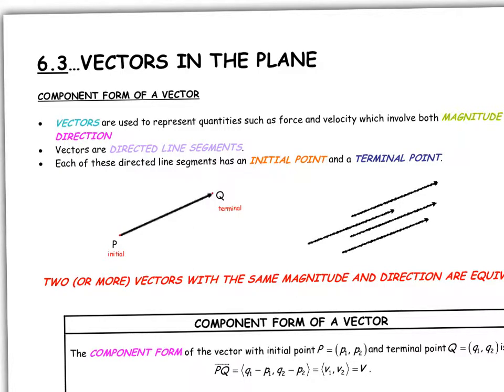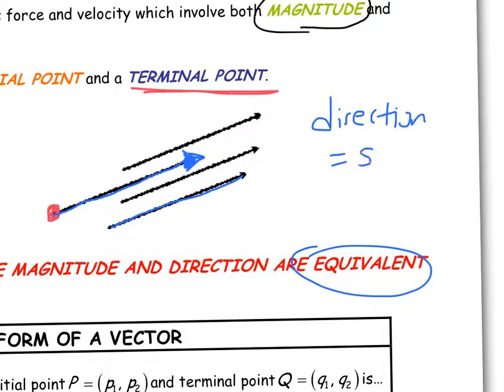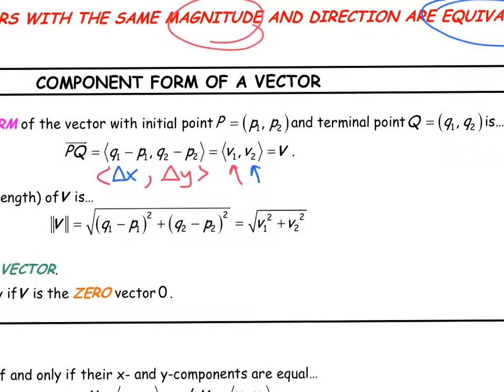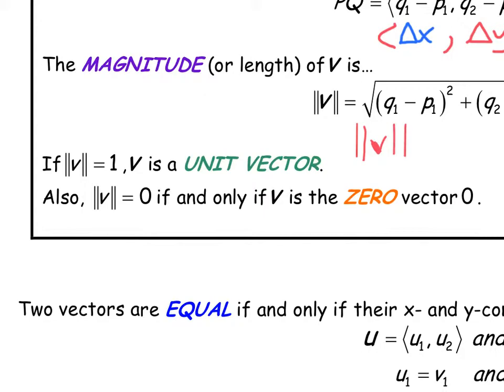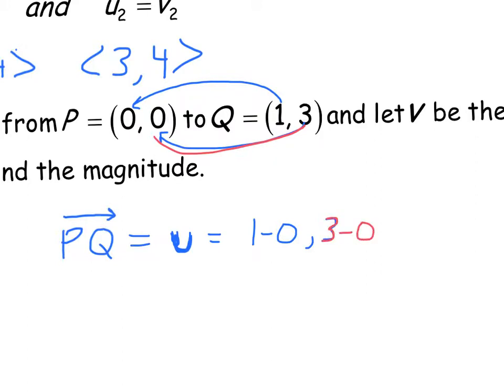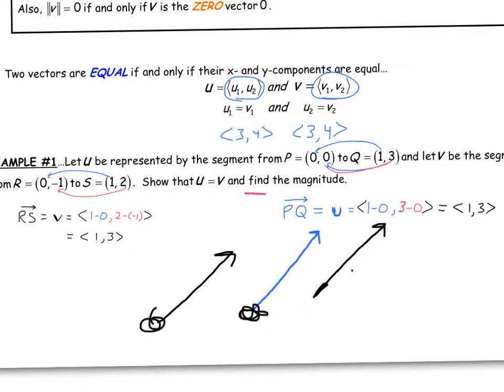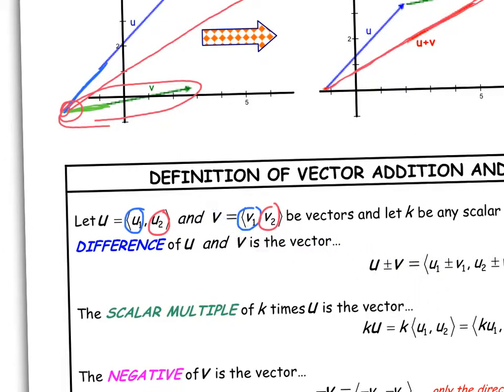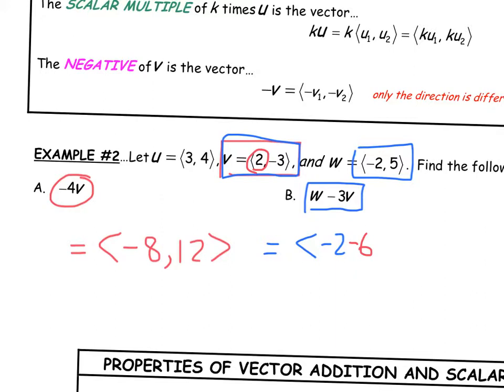Precalculus 6-3A Vectors in a Plane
After defining vectors, we demonstrate have to write them in component form and find the magnitude.